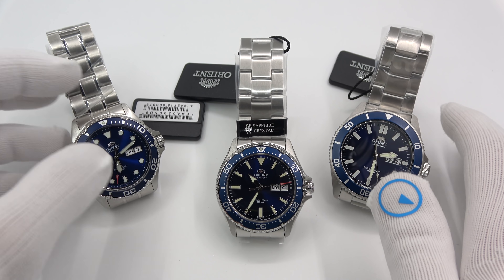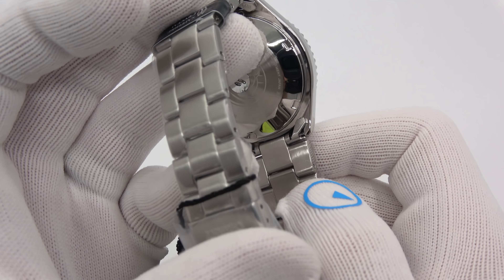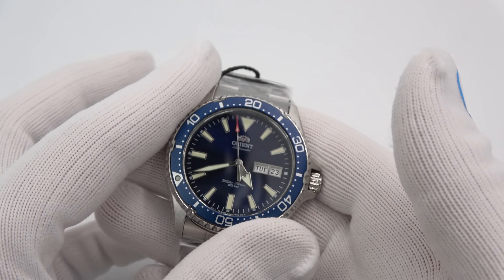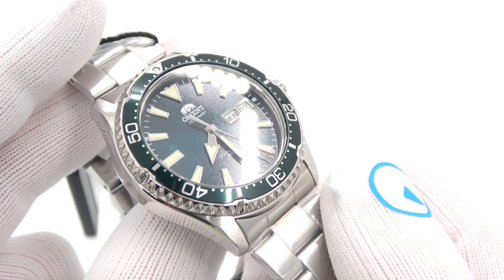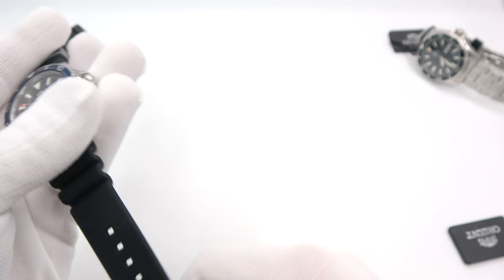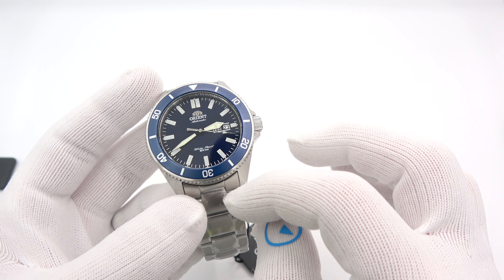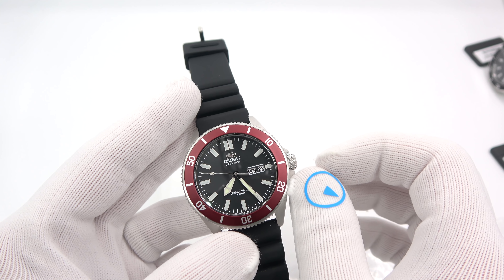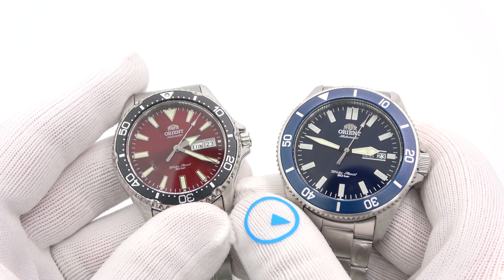Orient Kamasu and Kano Dive Watches deliver what you want!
Today we'll get up close and personal with the Orient Kamasu and Kano dive watches. These automatic watches are the latest entries from Orient. Choose from the 41.8mm Kamasu, or the 44mm Kano, you can't go wrong either way. 10 colorways to choose from!